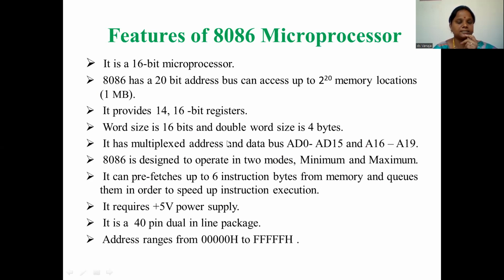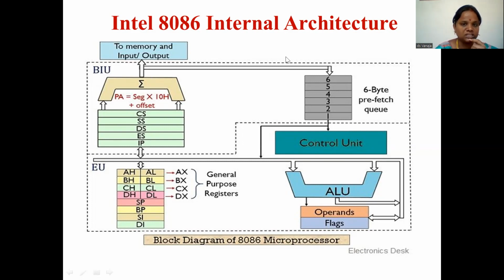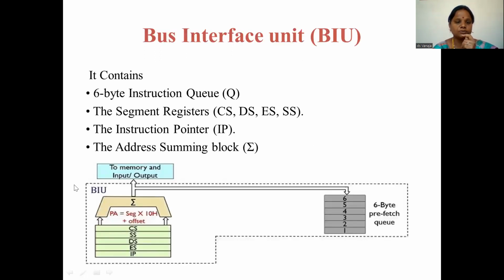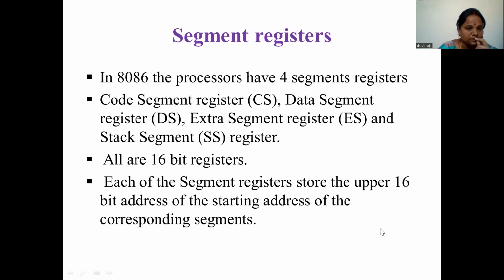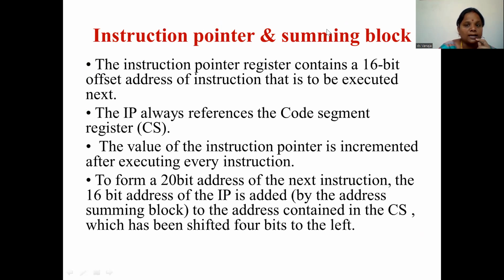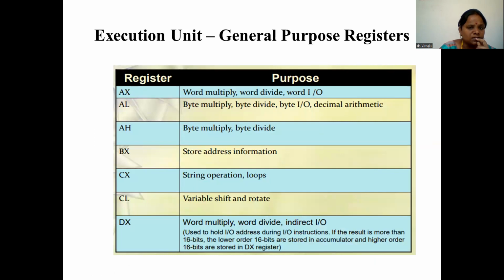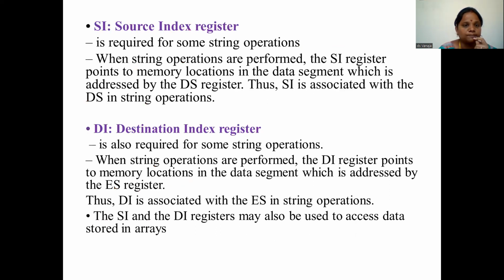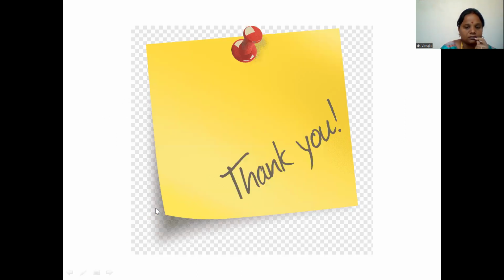8086 Architecture MPMC By Mrs D S vanaja